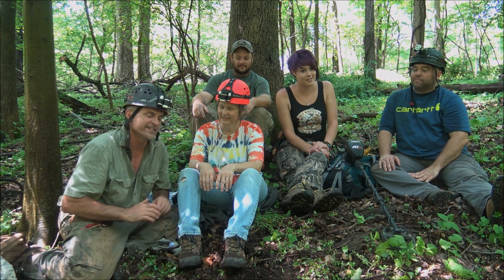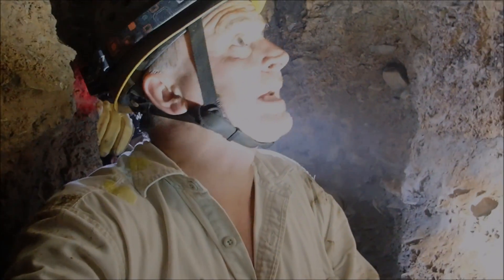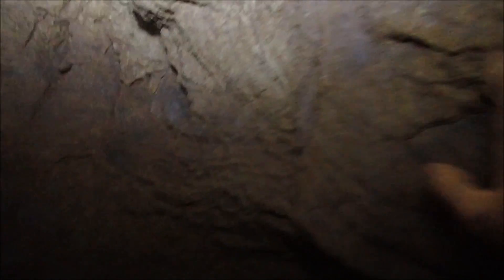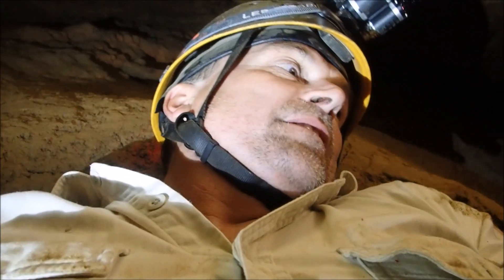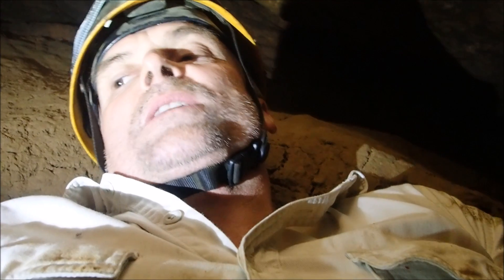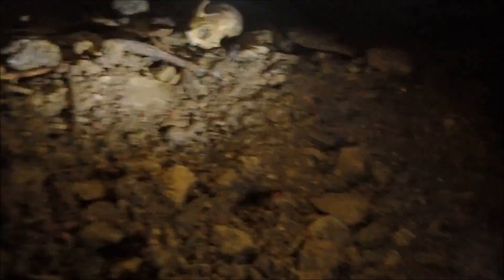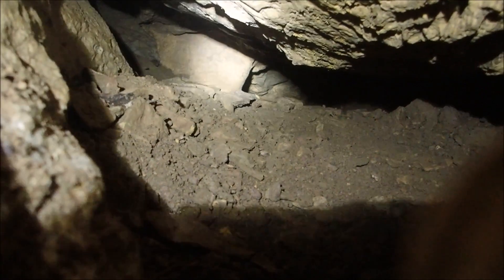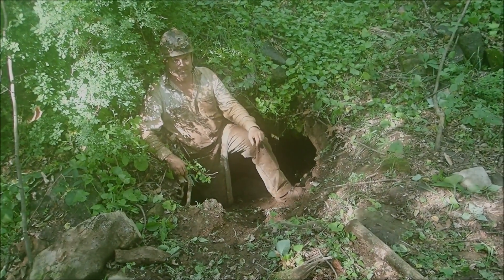"The Pit Of Death" Cave: Bones Skulls Mysterious Masonic Symbols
This adventure is a return for a further exploration of the cave with the deep pit of death that has trapped many animals and other creatures resulting in their death. We discover claw marks all over the walls from animals that fell in and could not get out. We also discover mysterious symbols carved into the rock and many carved signatures from the 1700's including what appears to be Masonic symbols. Was this a meeting place of early colonial Illuminati? Is treasure buried in the last mysterious chamber surrounded by skulls? SHOULD WE GO BACK AND FIND OUT???